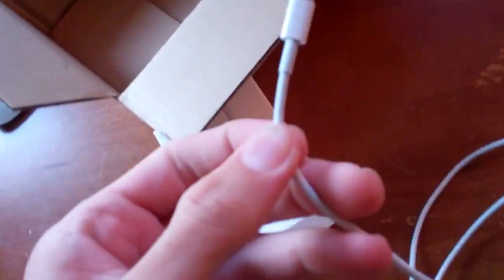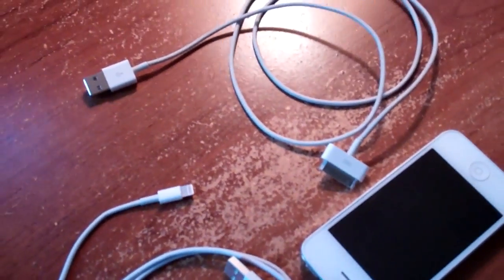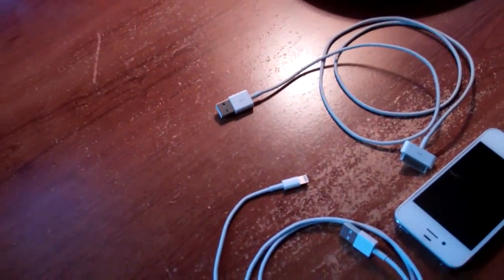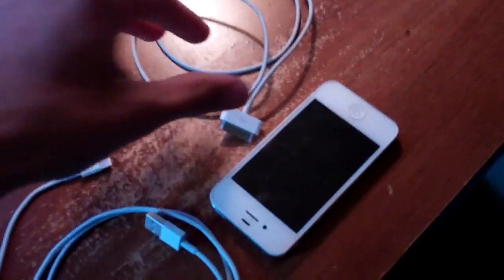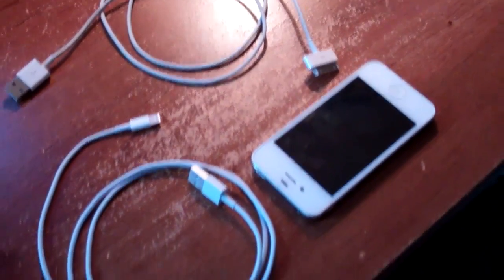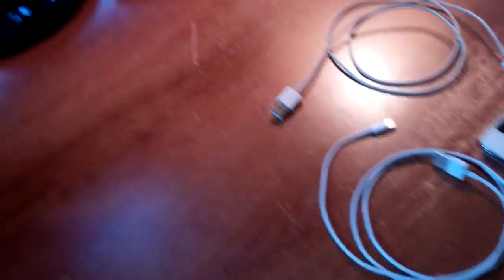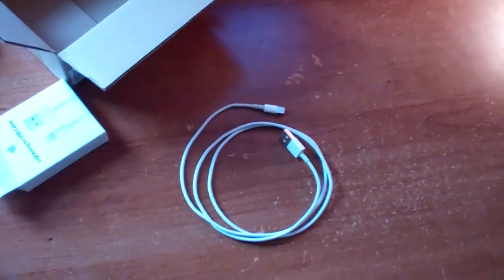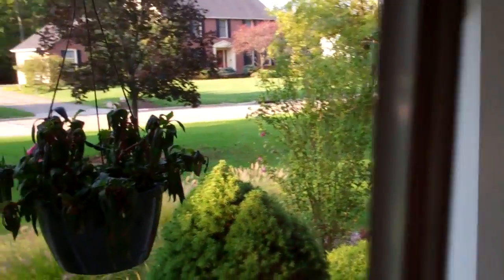AHHH, THE CTS SERIZZZ 9/20/12 - Day 648